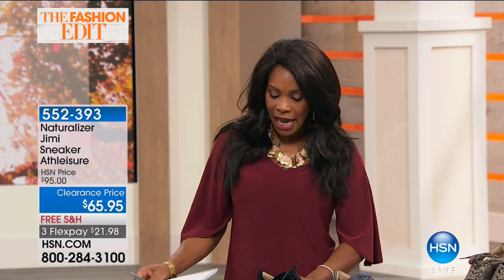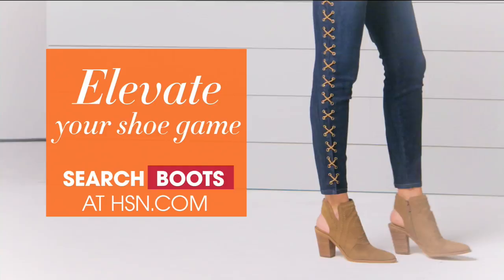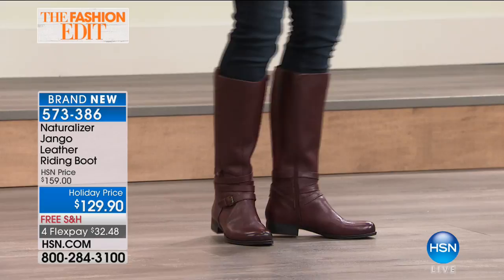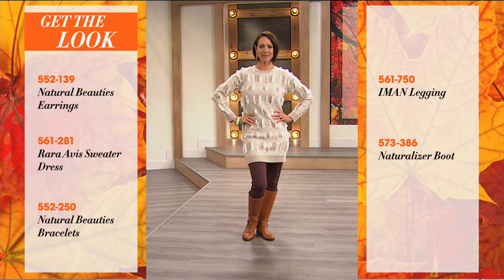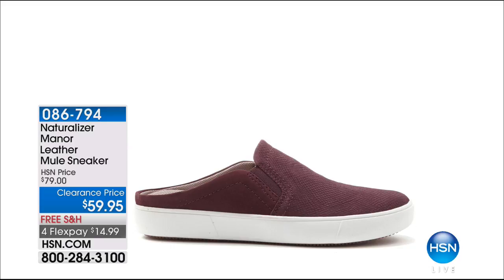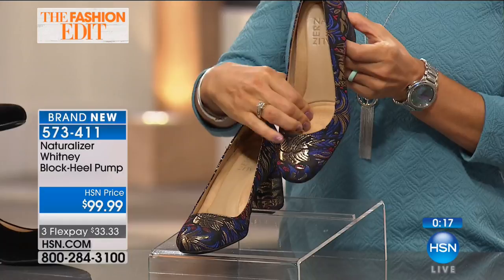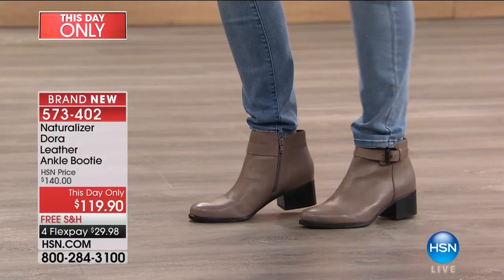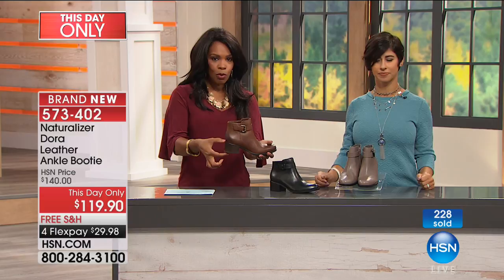HSN | Naturalizer Footwear 09.30.2017 - 08 AM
Discover a modern footwear brand with superior comfort featuring a blend of fashion and function. The beautiful assortment includes a variety of casual styles, perfect for each season, that are soundly constructed and can be worn anytime, anywhere.